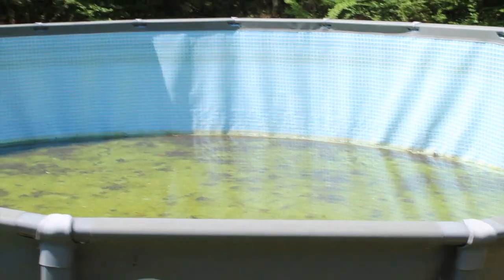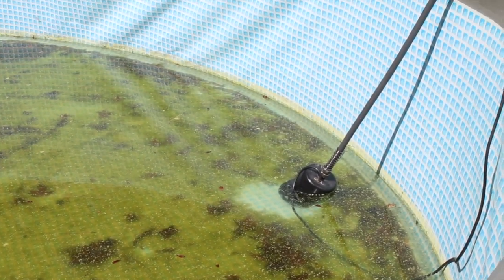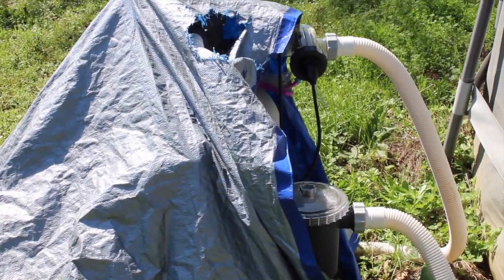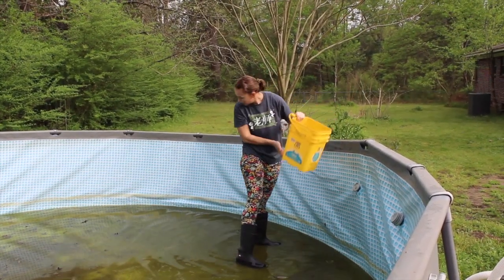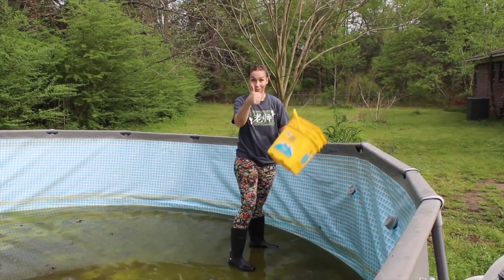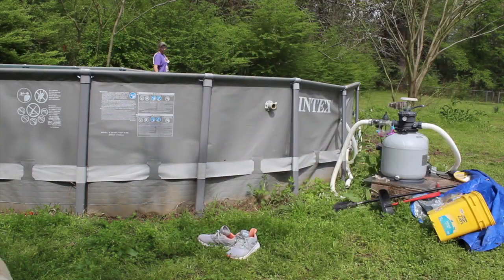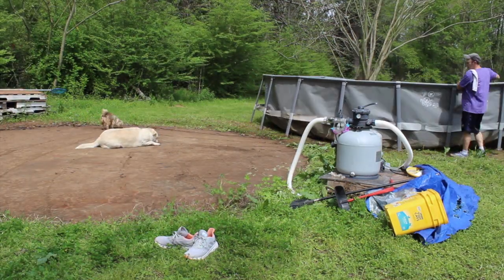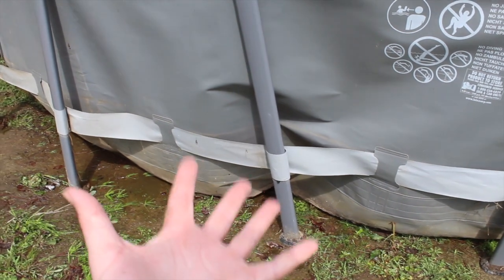Draining & Moving above ground pool [Pool Set-up part 1]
This is our third season with an above ground pool! I love this intex ultra frame pool. We recently went to salt water and sand filter. It was such a success!
I will link my videos for you here to check out the set up:

Here is a link to the pool itself is our second season with it.
Here is the sand pump with salt water converter We got the big one, there is a smaller one. I wasn't taking any chances this year.
50Lb bag of sand for filter (I used 2 bags but I needed a little more)
I got the salt for the pool at Lowes. (7, 50lb bags)
Happy Swimming!